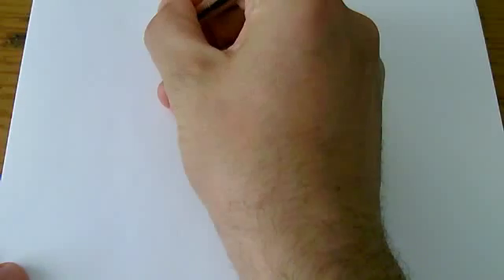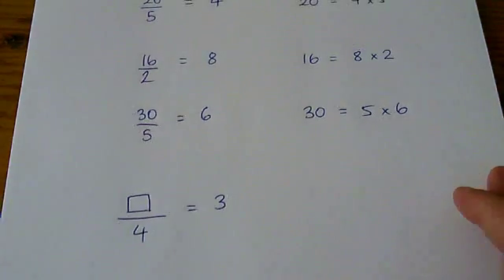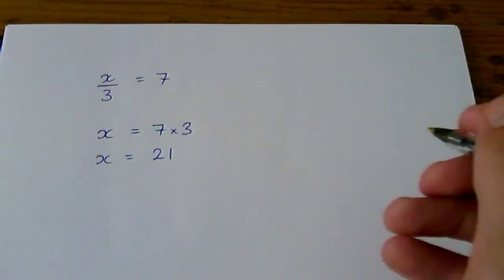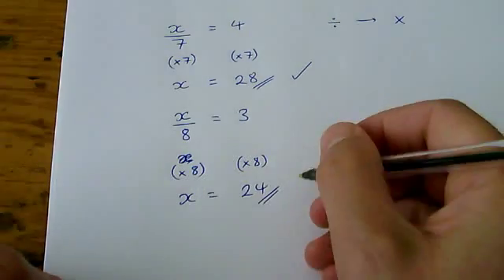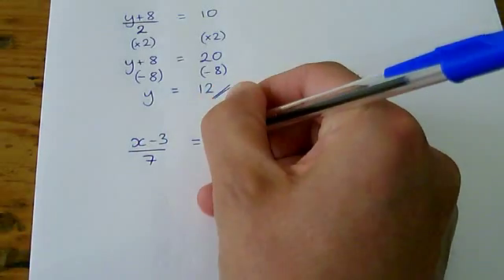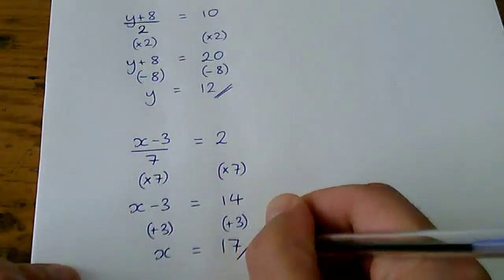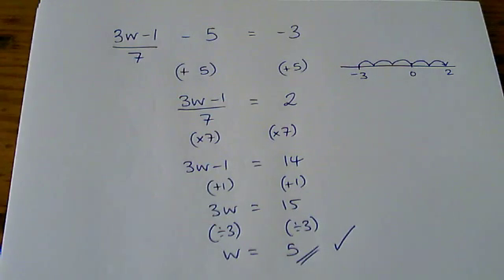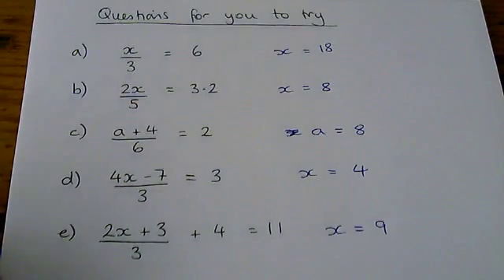How to - solve equations with algebraic fractions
Use the method of balancing to solve equations at foundation level GCSE. These equations all involve algebraic fractions, like x/4 or (x + 2)/5.